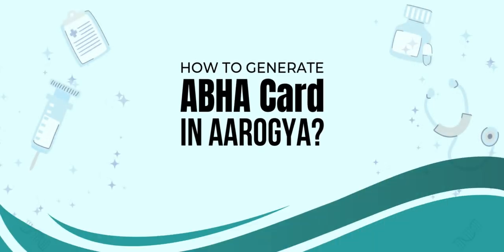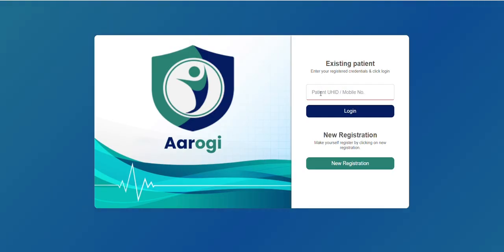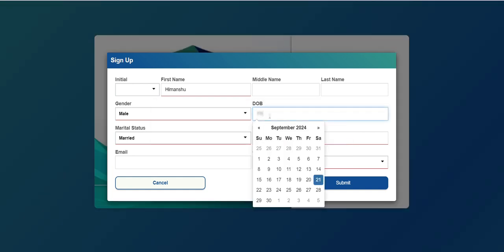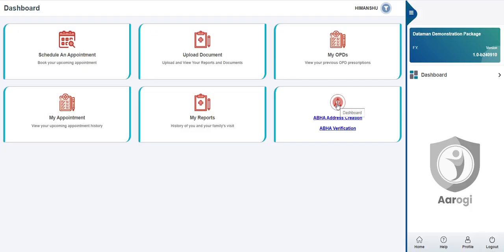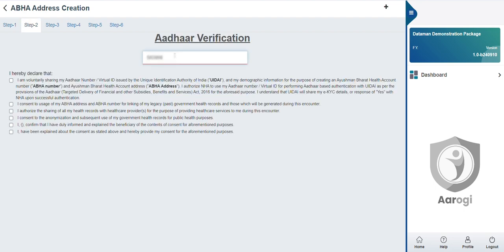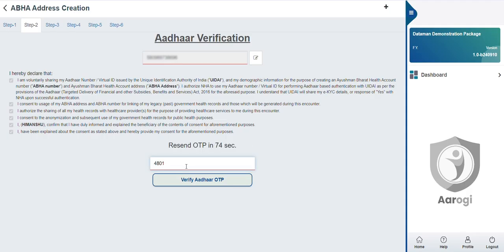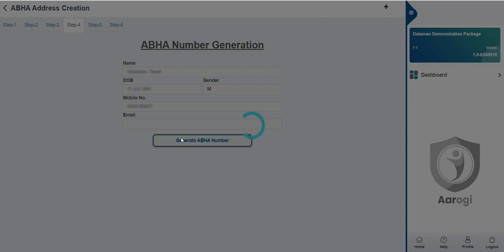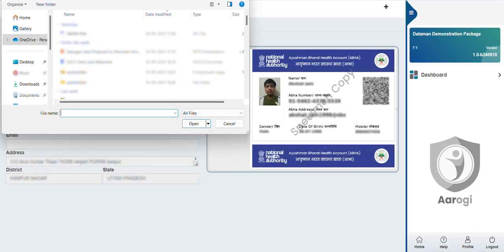[English] Generate Your ABHA Card in Minutes: A Step-by-Step Guide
In this video, we'll guide you through the process of creating your ABHA card, a unique digital health identifier. Learn how to easily generate your card using Aarogya Hospital Management software solution and experience the benefits of a unified healthcare ecosystem. As a leading provider of hospital management software, we understand the importance of seamless healthcare solutions.